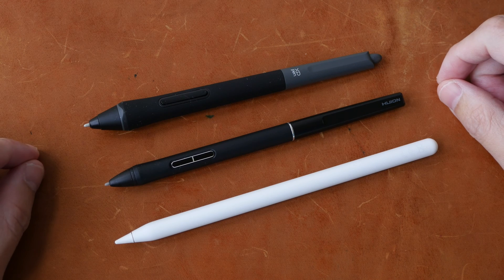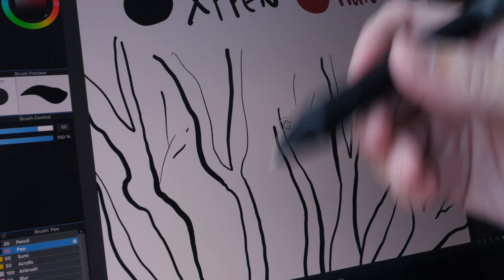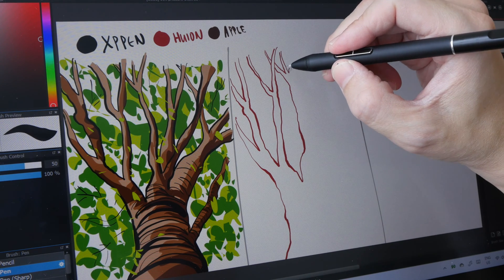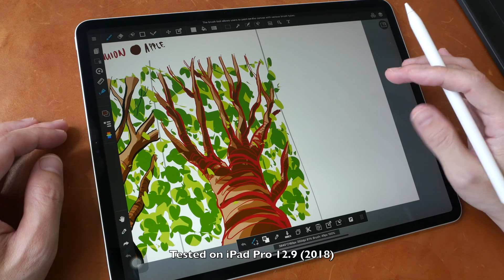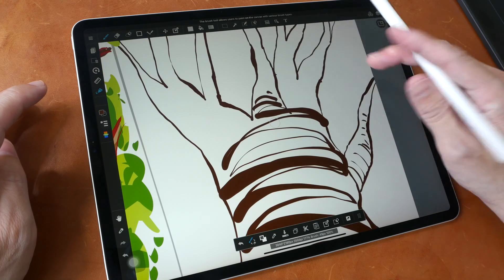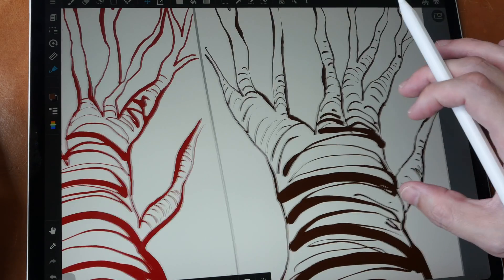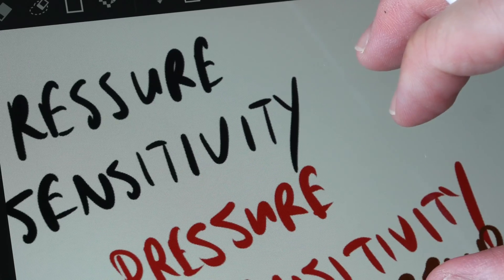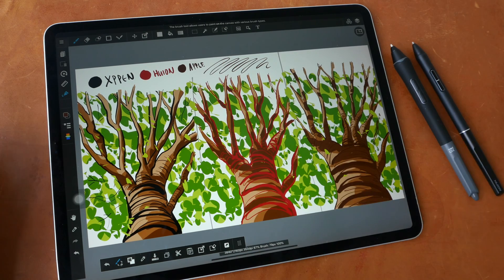16K vs 8K pressure sensitivity: XPPen vs Huion vs Apple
Here are reviews for the XPPen and Huion tablets